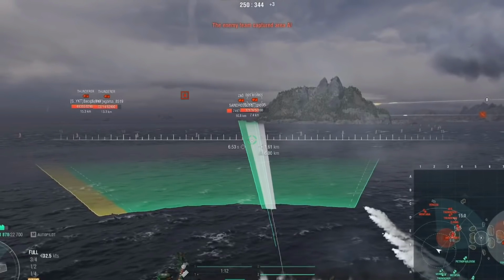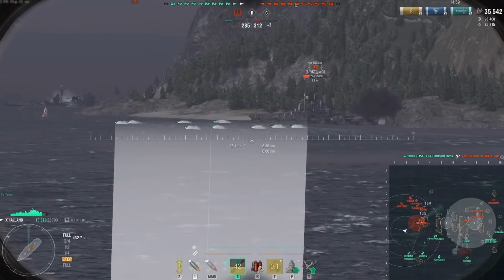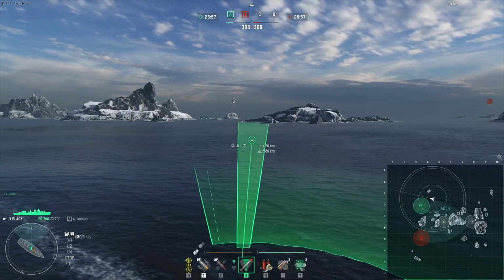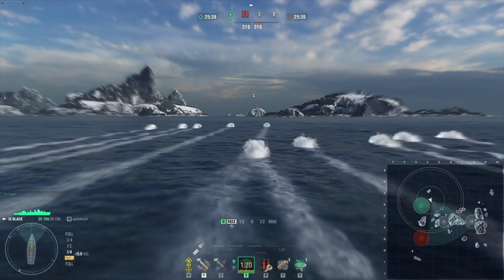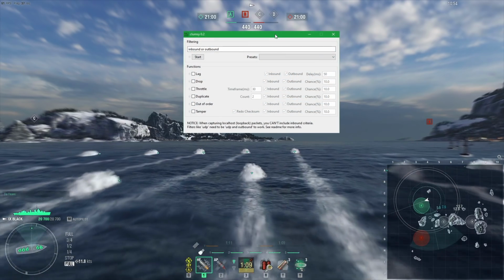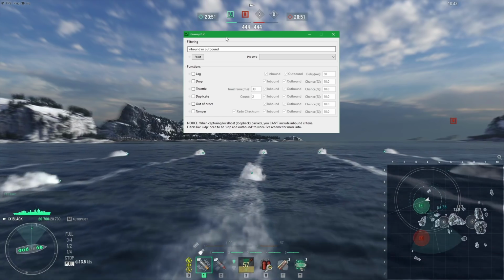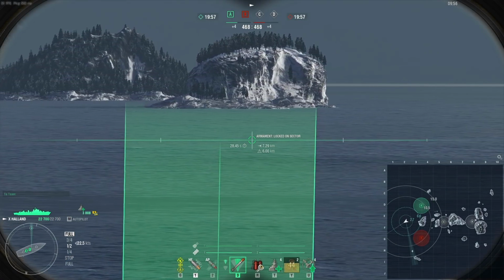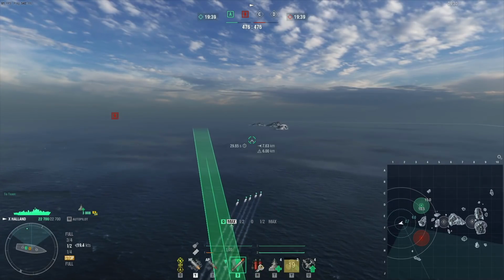World of Warships: "Curving" Torps - Bug While Turning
It turns out that if your ship is turning while you launch torpedoes then your torps will not go where you aimed them at. High ping exacerbates the problem. They don't curve though.

0:00 Curving Torps Problem Intro
0:37 Turning Out Test
1:40 Turning In Test
2:41 Is the bug Halland specific?
3:18 Is the torp indicator accurate when sailing in a straight line?
4:30 Clumsy 0.2 - lets add lag
5:06 500 ms ping makes the bug worse
5:39 500 ms ping does has no effect when sailing in a straight line
7:21 Shift + X lock works fine
9:15 Outro